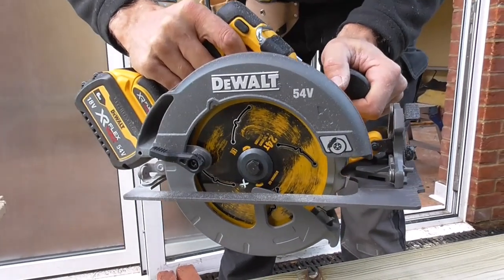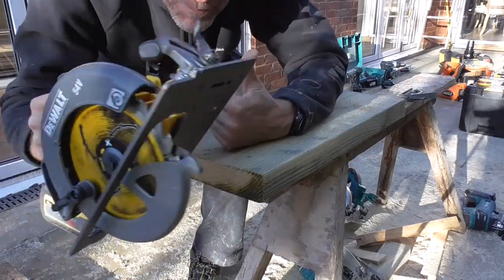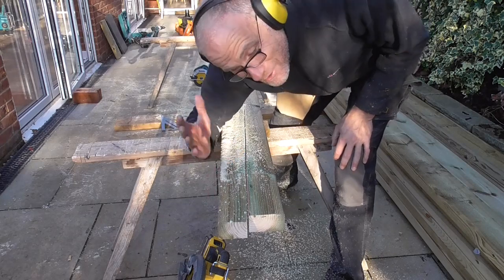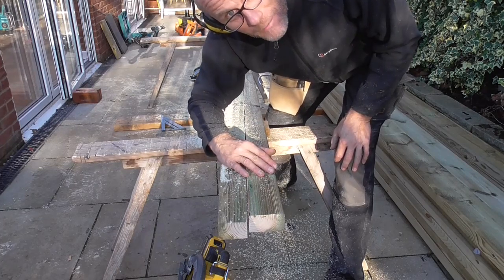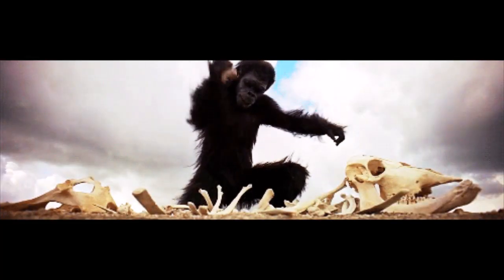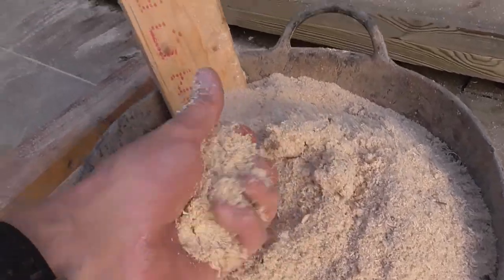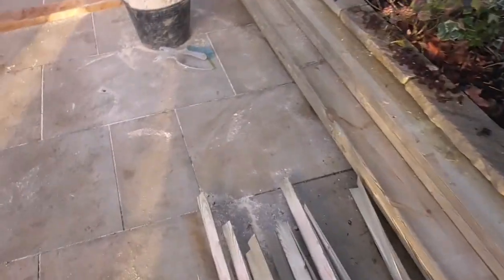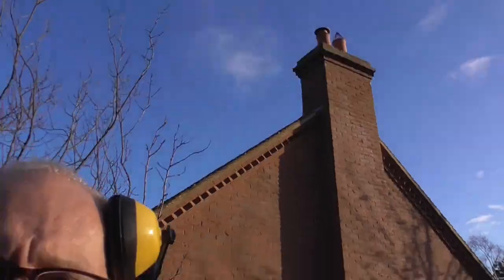DeWalt DCS578 circular saw ****AWESOME****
In this video I try out for the first time, my new DeWalt dcs578 190mm, 54v circular saw whilst replacing a rotted out flat roof.